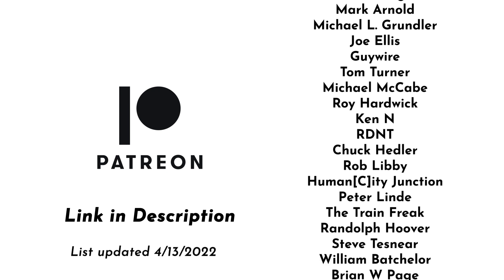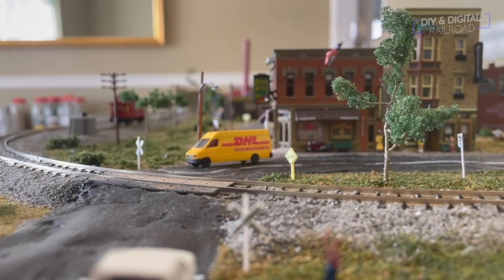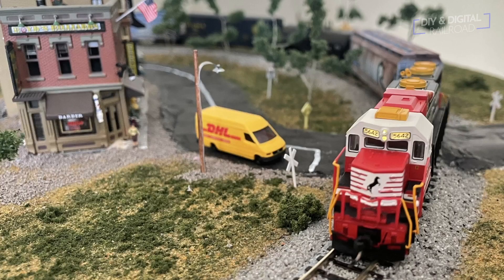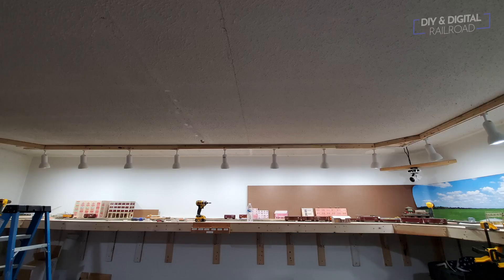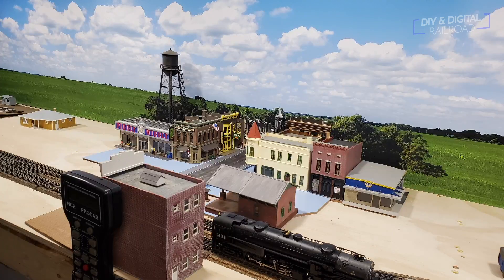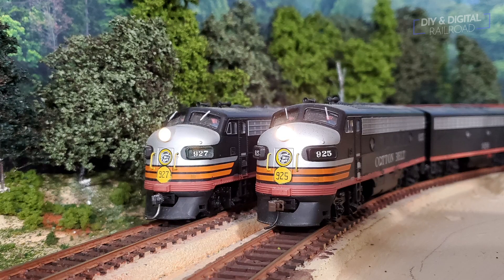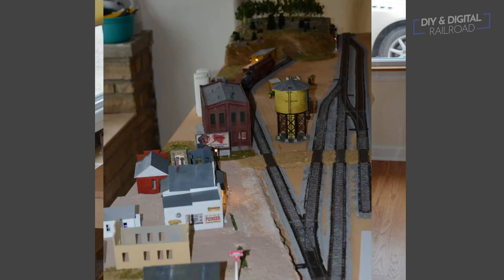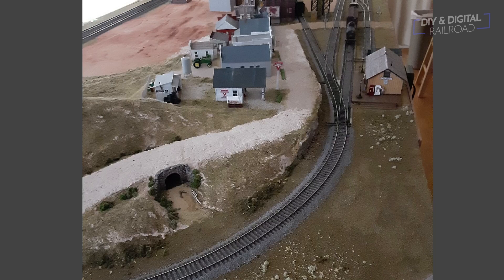These Viewer Model Railroads Are Awesome!